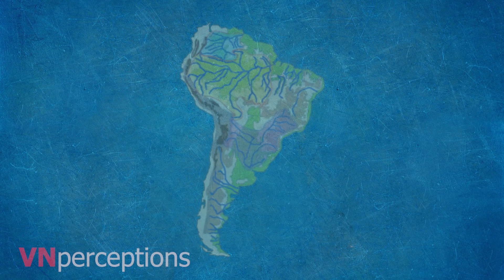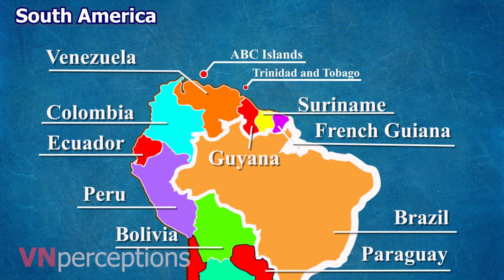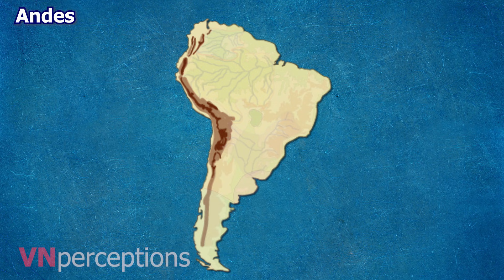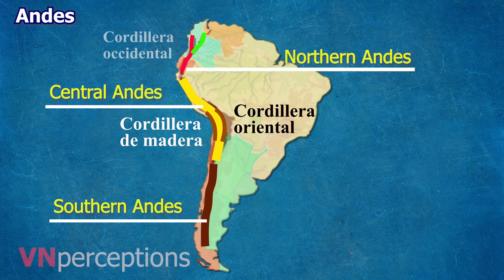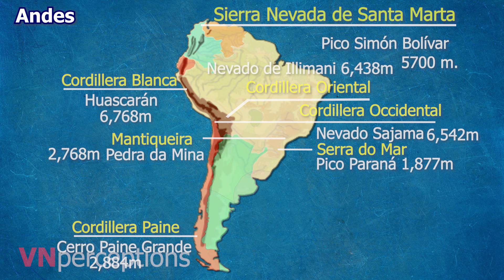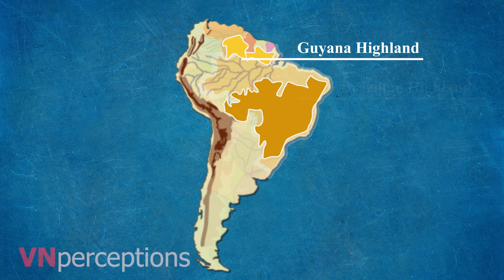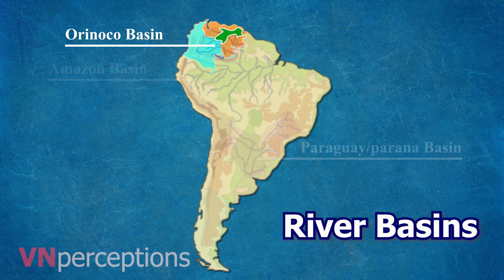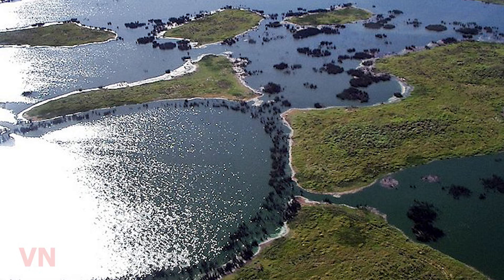South America Physical Features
This video gives a detailed information on physical features of South America.